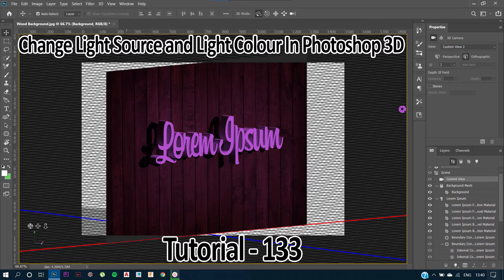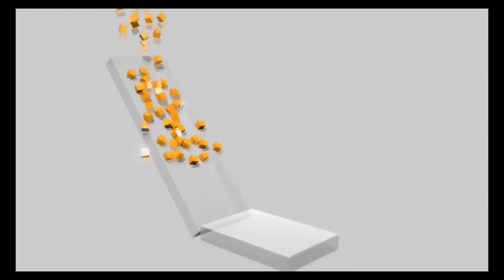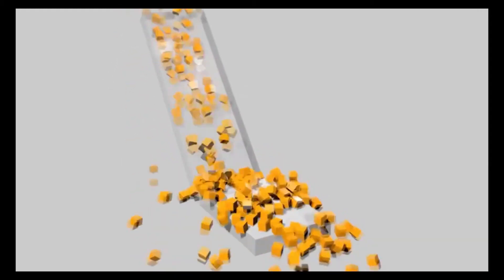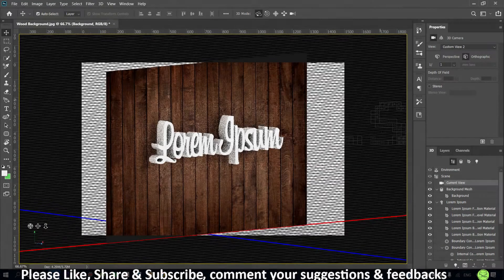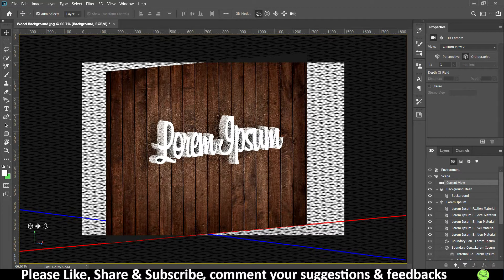Adobe Photoshop-Tutorial 133(Change Light Source and colour in 3D)🔥🔥🔥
Learn how to work with 3D graphics using Adobe Photoshop CC 2020.  Hi guys, in this video tutorial we are going to see the best thing Photoshop provides to us i.e. 3D graphics, today we will see how to use Photoshop 3D and editing stuff in 3D. We will familiarize ourselves with the 3D workspace and how to Change the light source and change the Colour of light in Photoshop 3D.🔥🔥🔥

About:- I am Ram Agarwal, 18, Pune.